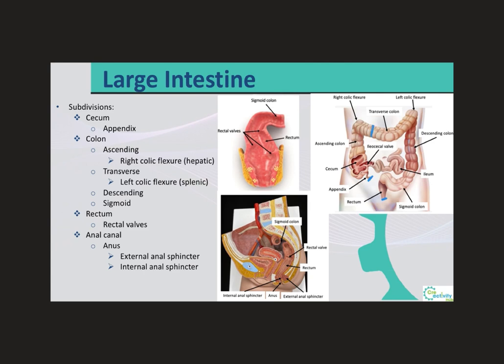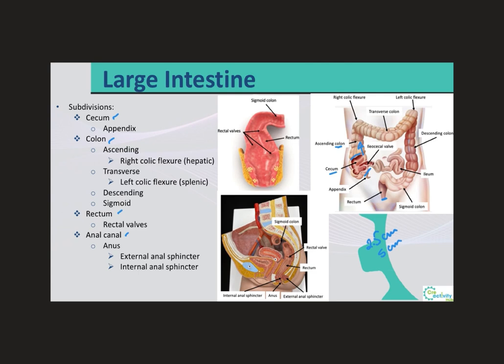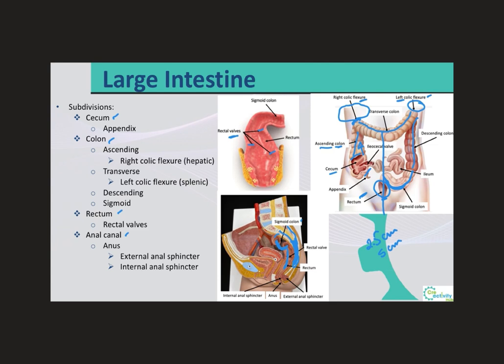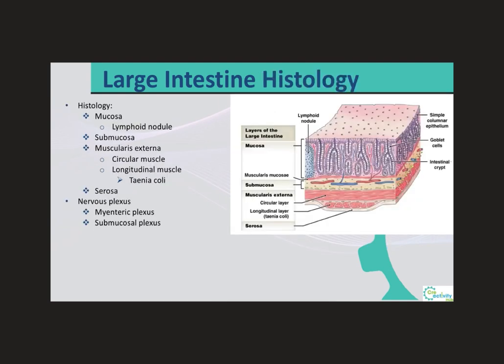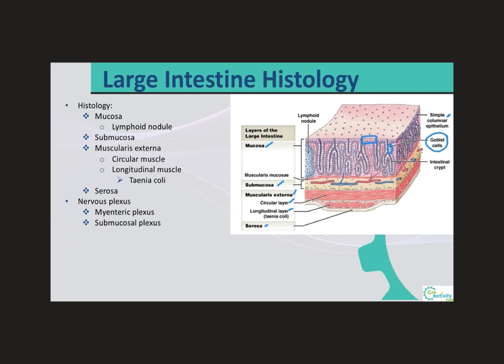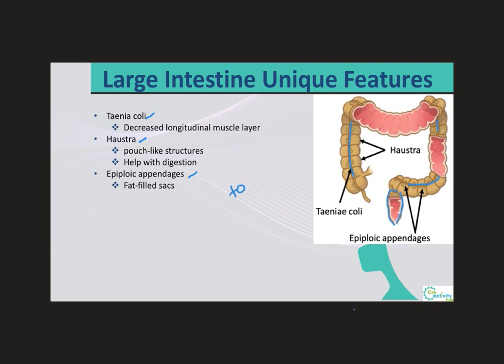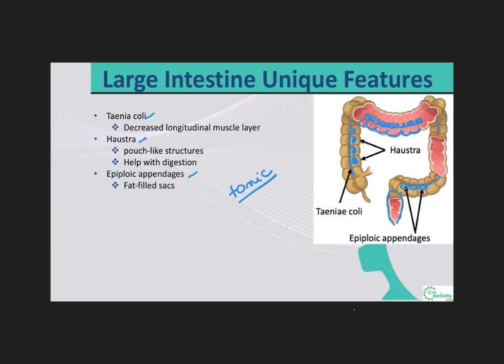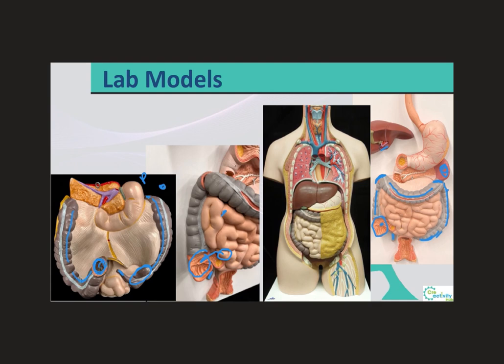Large Intestine Histology